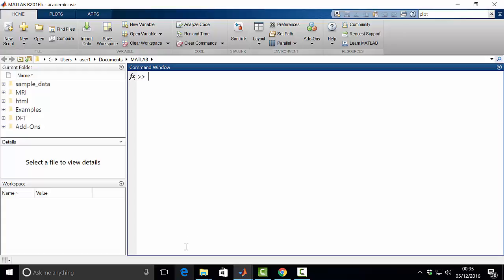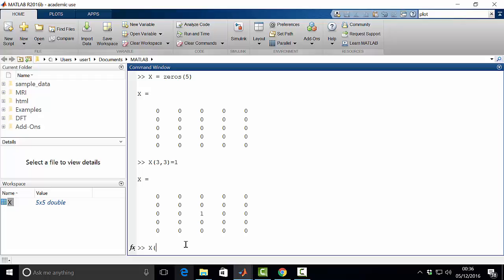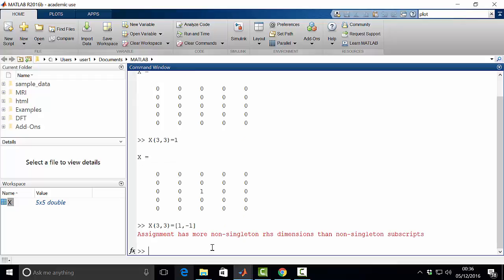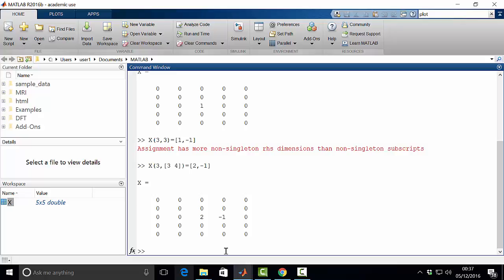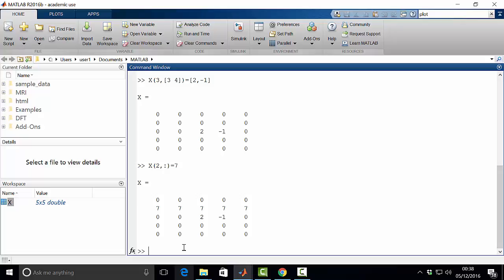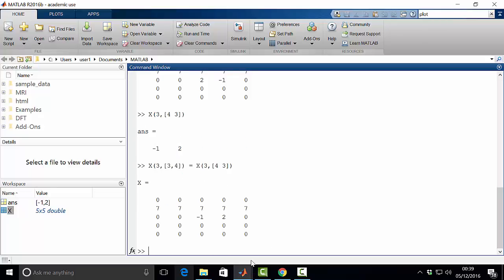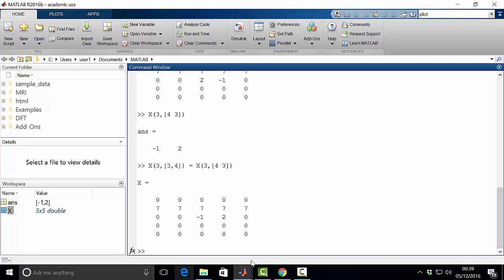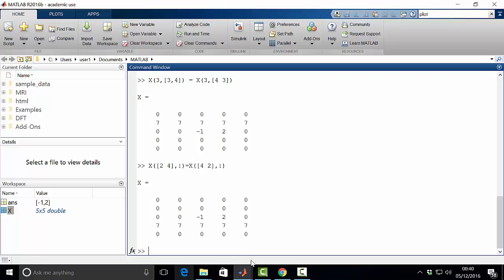overwriting array elements